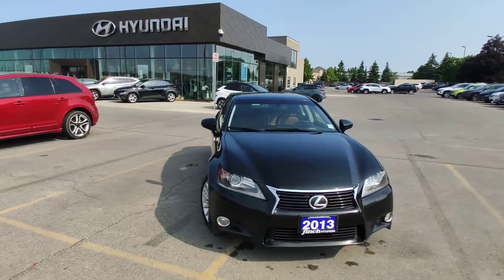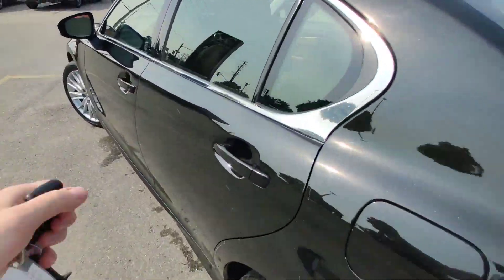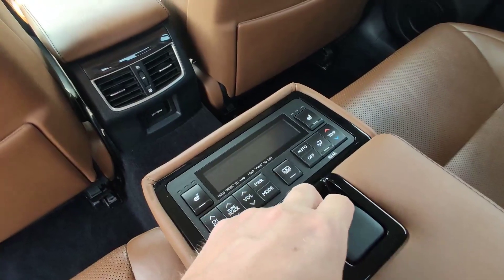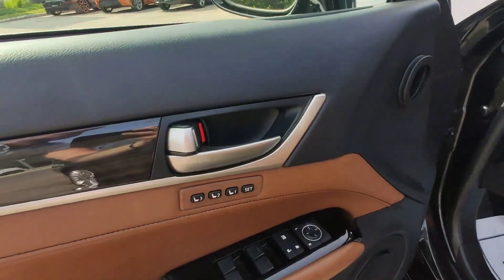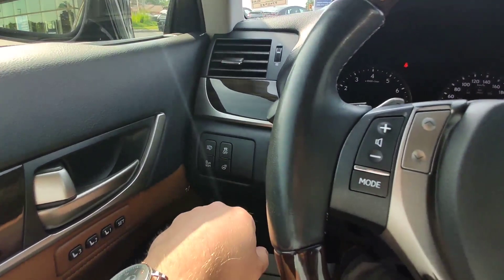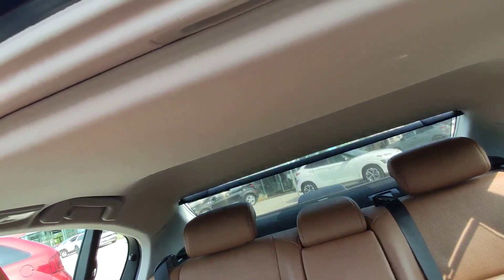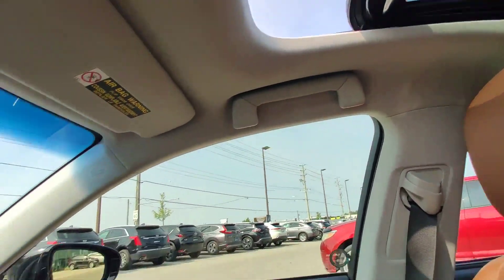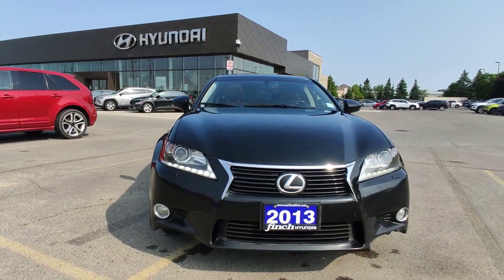2013 Lexus GS 350 Walkaround | Finch Used Cars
Stock # 114942

Finch Hyundai
300 Southdale Road E.